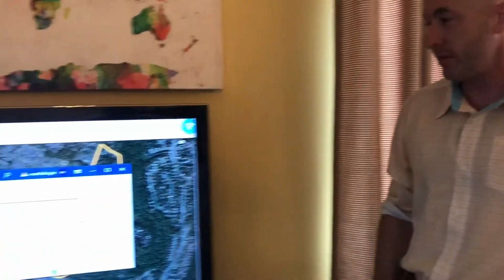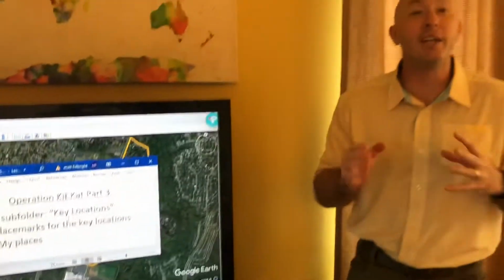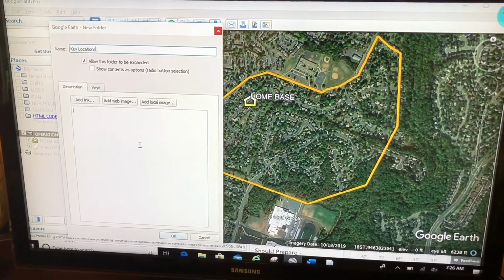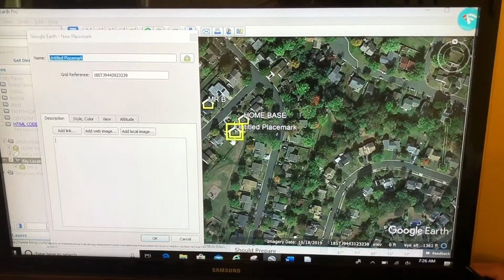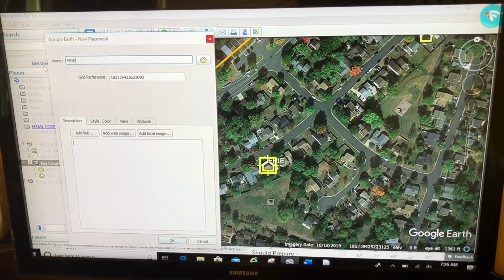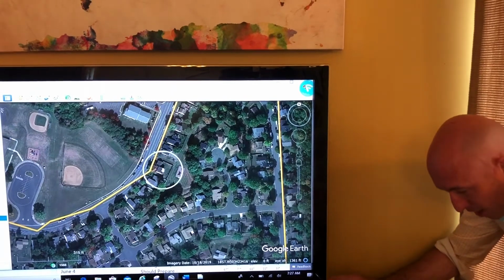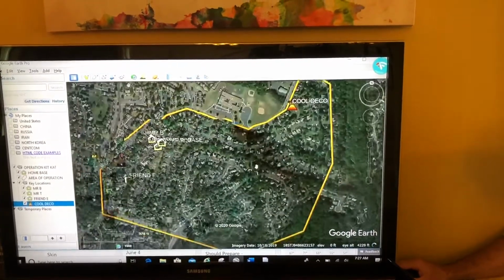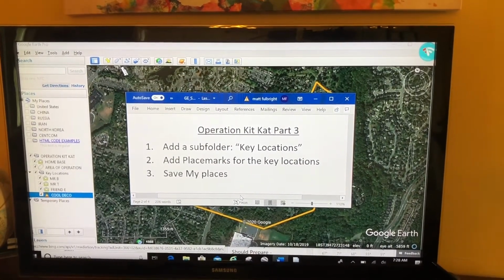Google Earth for Kids: Operation Kit Kat Part 3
Adding placemarks to Identify Key Locations